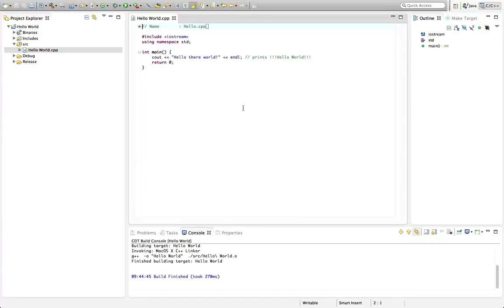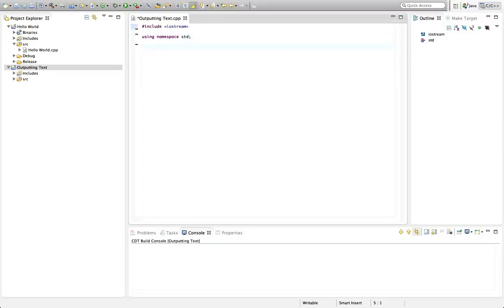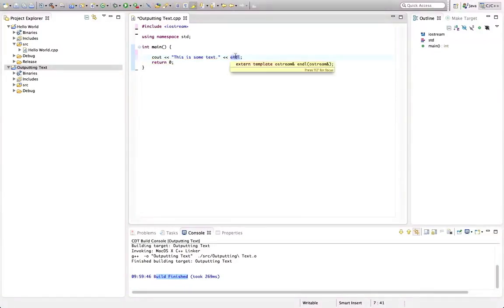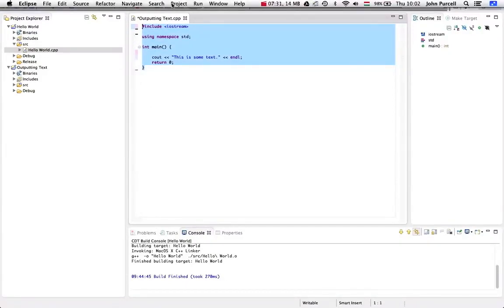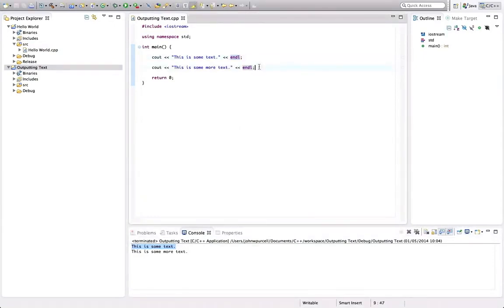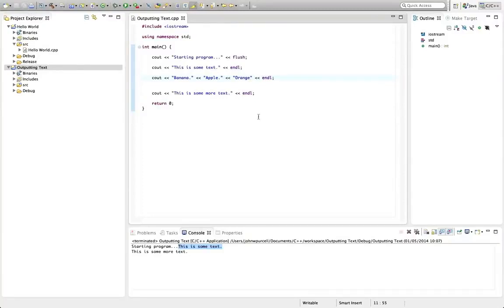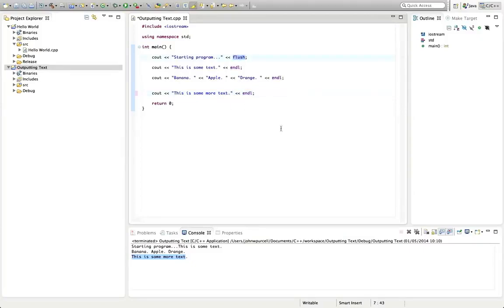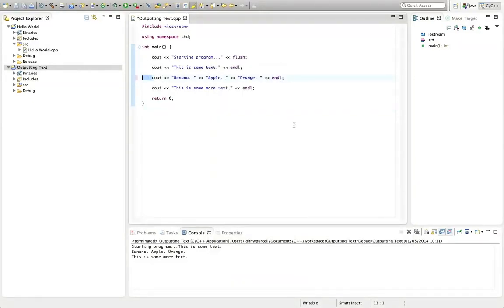C++ Tutorial for Beginners 4 Outputting Text